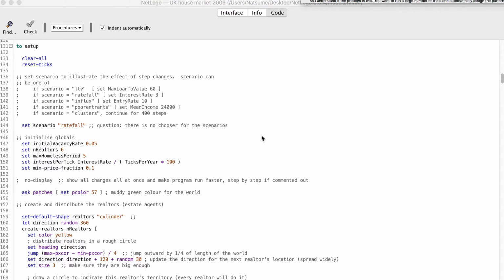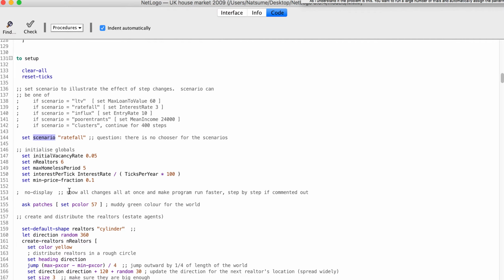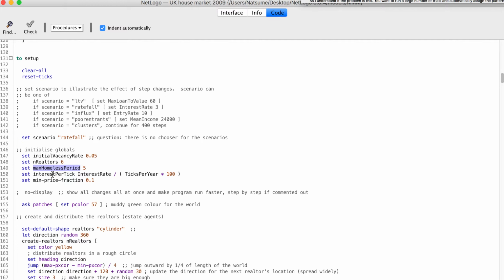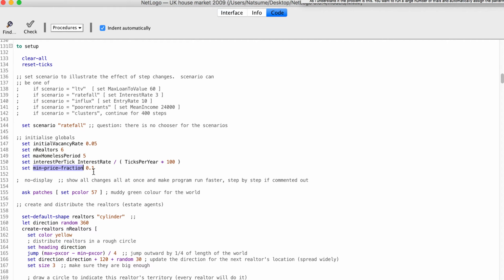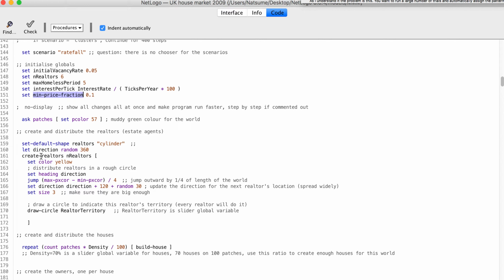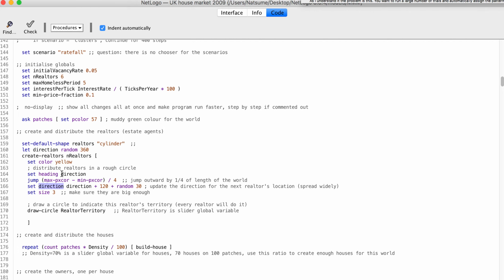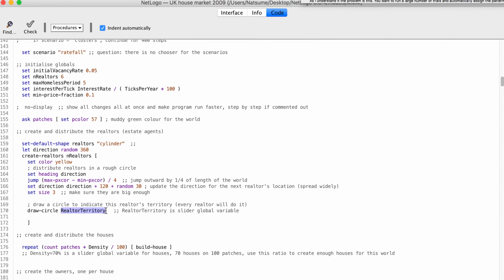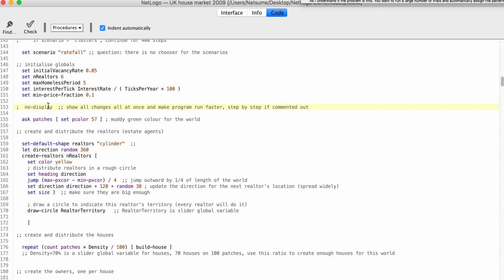05 initialize globals create realtors and its territory jump distance no display set default shape r